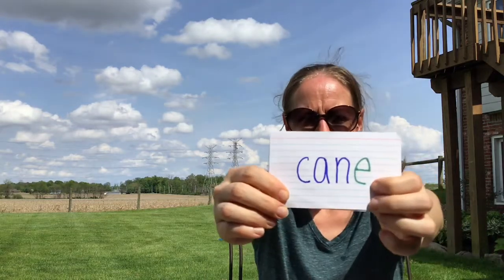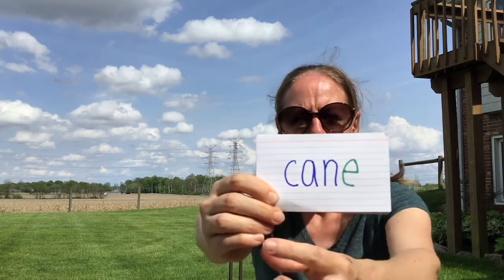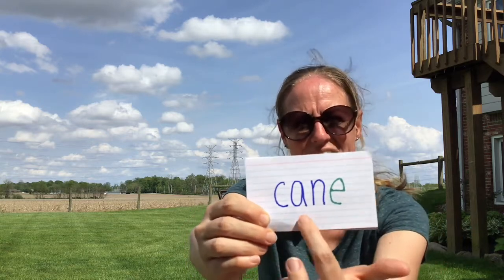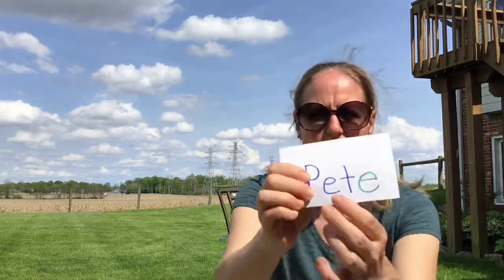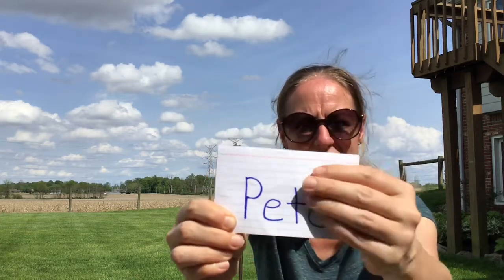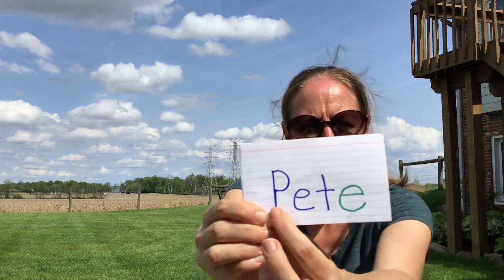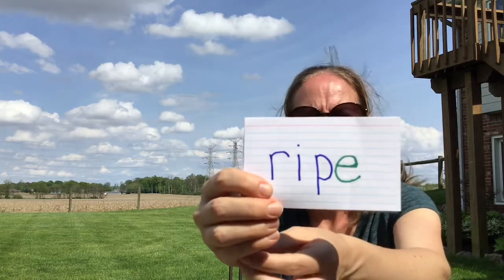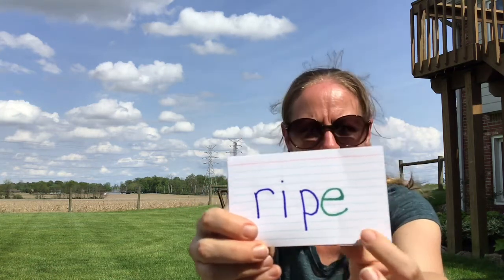Mrs. Toth—Magic E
Magic E...making short sounds long